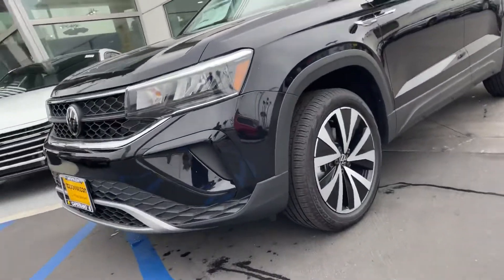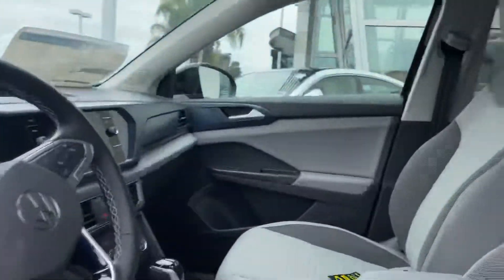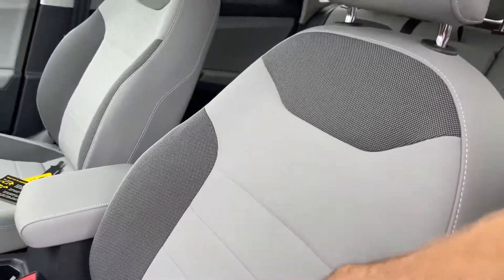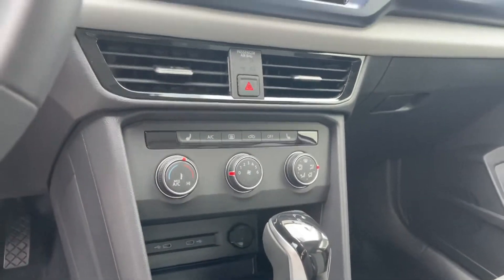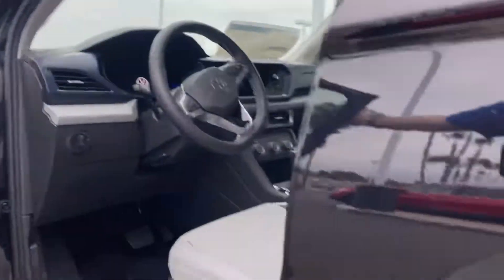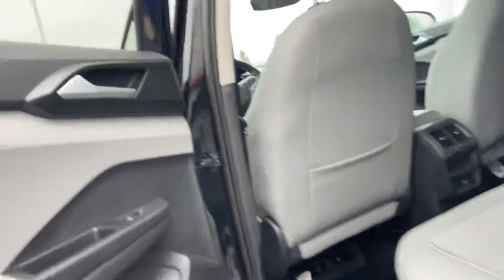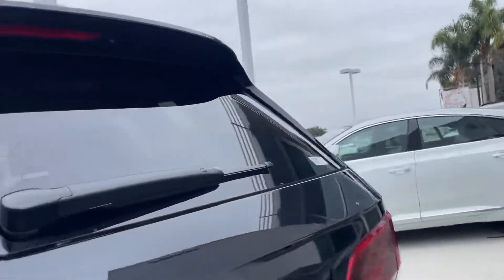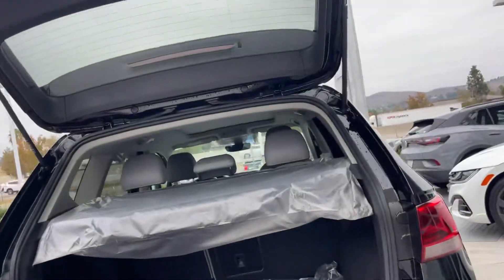Eric, Your Walk Around Review From Niles Capistrano Volkswagen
2022 Volkswagen Taos SE